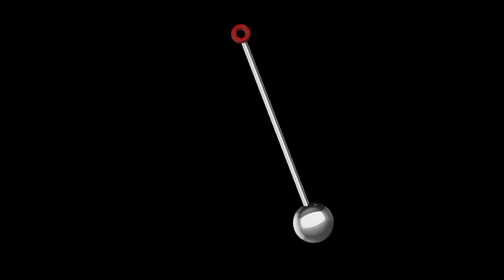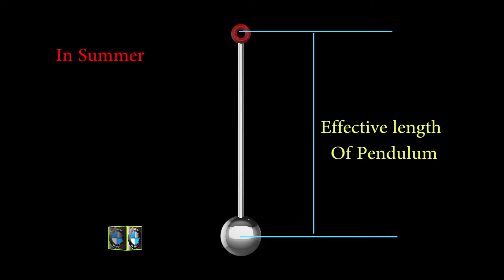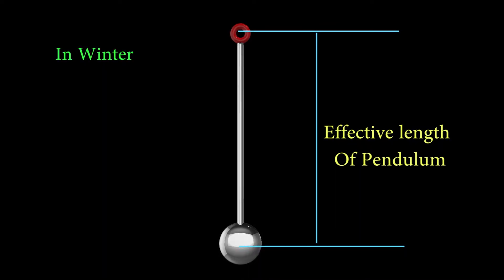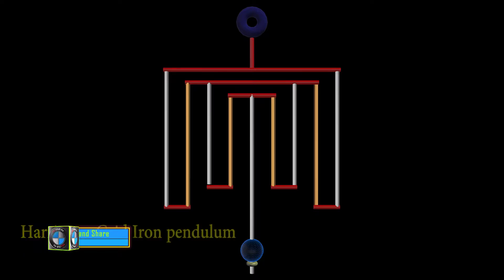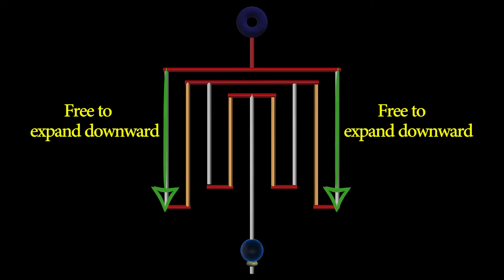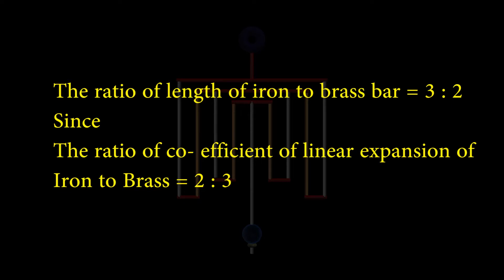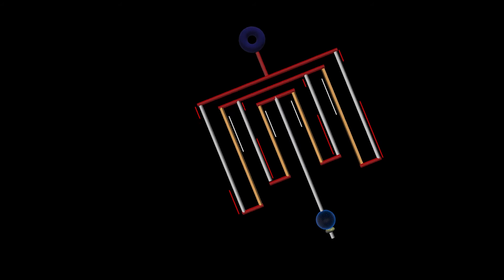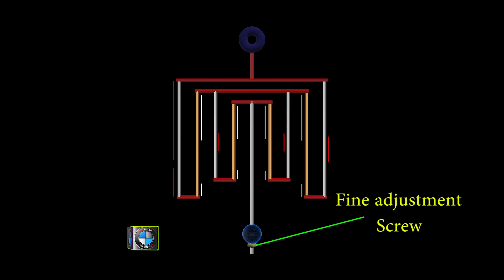physics tutor-pendulum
pendulum are used to make a periodic motion continuously in wall clock. This motion regulates the time of the clock.
The time of the clock depends upon the effective length of the pendulum i.e the length between the point of suspension
and the centre of the bob.
                         during summer this effective length increases and also decreases in the winterseason. Due to
the above expansion and contraction, the clock looses or gain time.If by any means we can maintain a constant effective length then the time of the
clock will be at a steady rate. To achieve the above target Harrison's comppensated Grid pendulum is designed.Which never allows its effective length
to change in any ambient conditions.
                                   It has five iron and four brass connected with each other in such a pattern that,if the iron bars have free expansion in downward direction
then the brass bar have free movement in upward direction. The ratio of the length of iron bars to the brass bar is kept 3:2,because the co-efficient of linear expansion of iron and
brass are in the ratio of 2:3.It ensures that for every 1 degree centigrade rise in temperature, the expansion of iron is counter balanced with that of brass.Thus the effective length of
the pendulum is remained maintained through out the season, thereby giving acqurate time. A screw is provided to adjust the effective length by moving it up and down. It provides a
facility of fine adjustment of effective length if required.This is how Harrison's compensated Grid pendulum works.